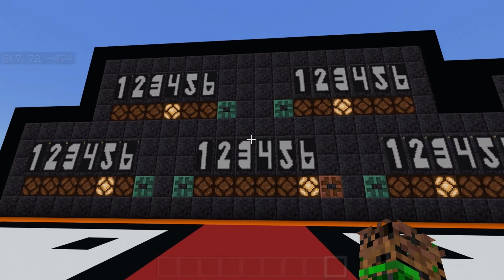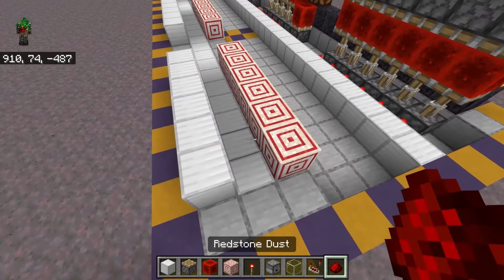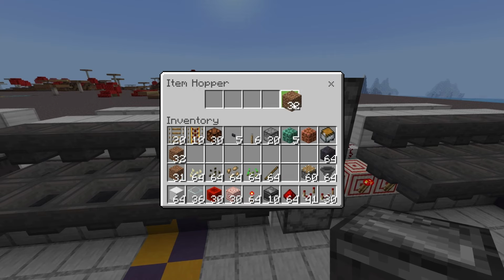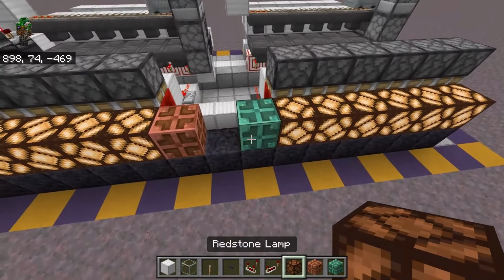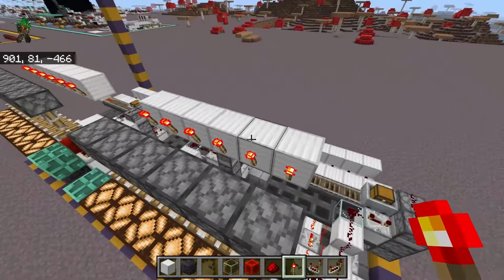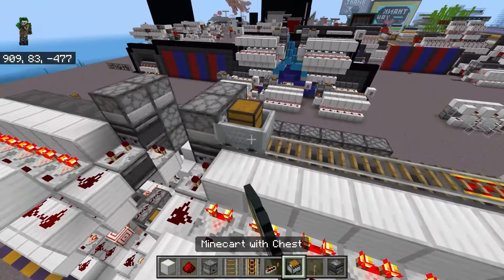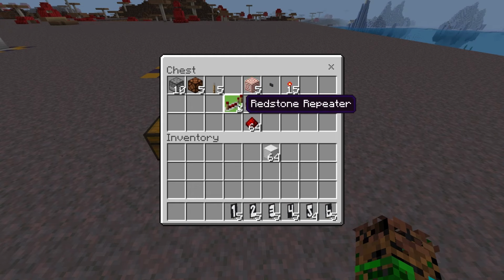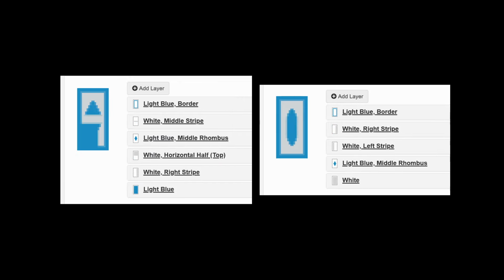YAHTZEE Mini-Game | Minecraft Minigame | Bedrock MCPE XBOX PS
How to build the classic game Yahtzee in minecraft! I hope you enjoy!!
If you want java conversion, or if you have troubles just let me know & I'll help you fix it!

0:00 Overview
2:33 Fancy Version Mat List
3:06 Fancy Version Build Tut
26:14 Important Problem Fixes
29:20 Simple Version Build Tut
32:37 Scoreboard
34:12 Number banners